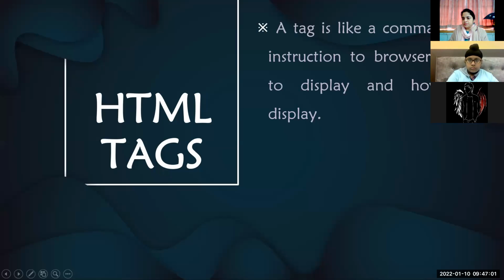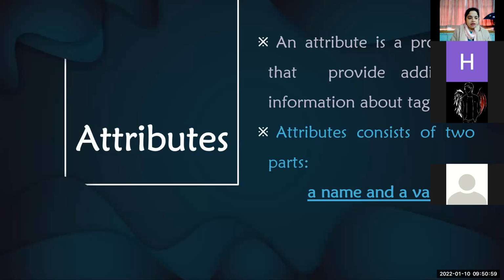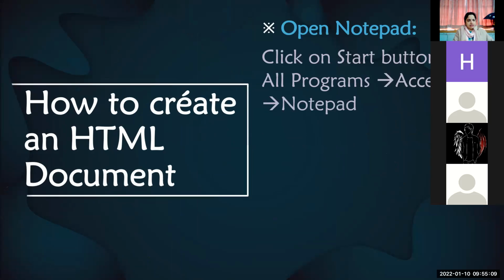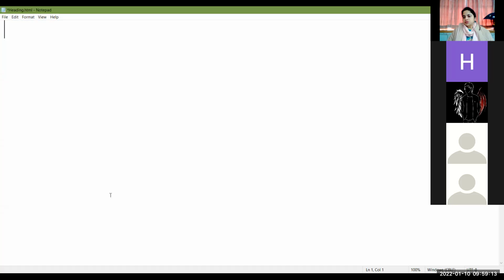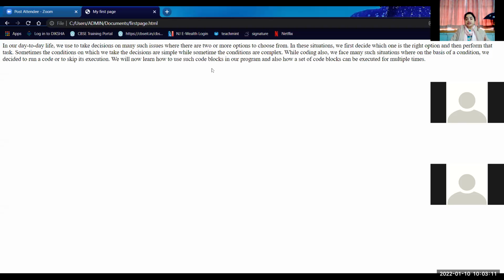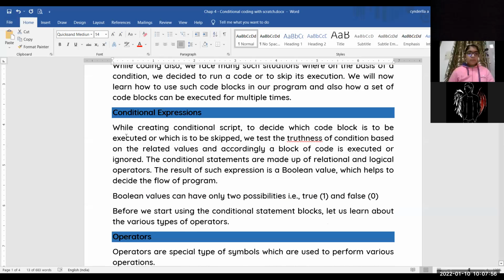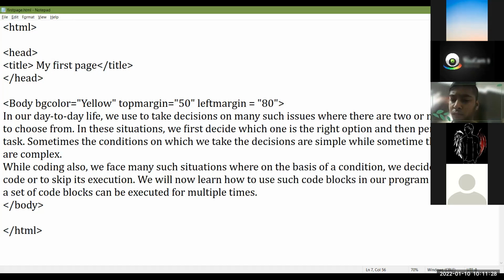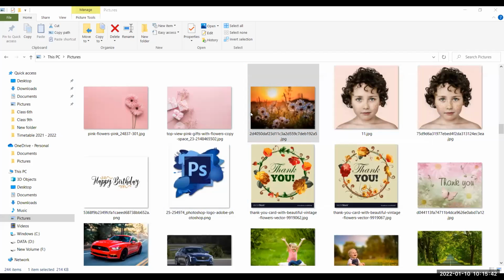10-01-22_Class VIII - B_Computer